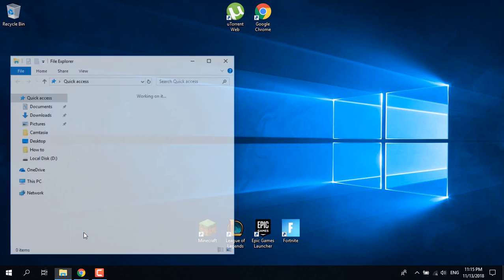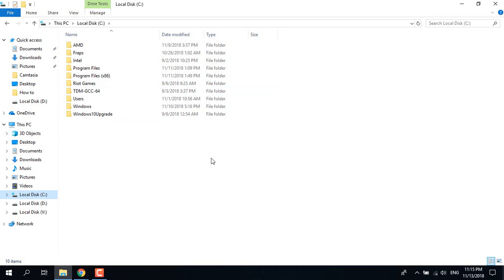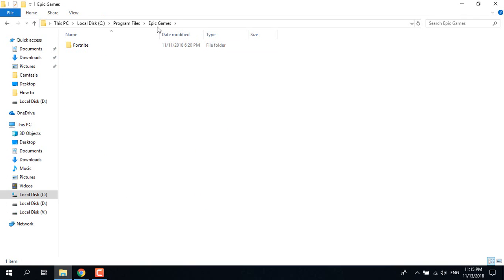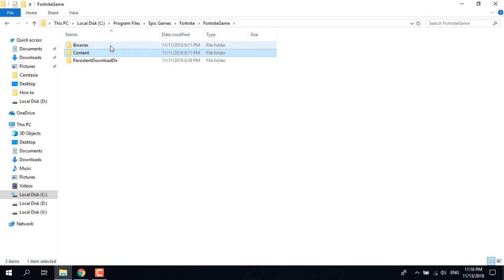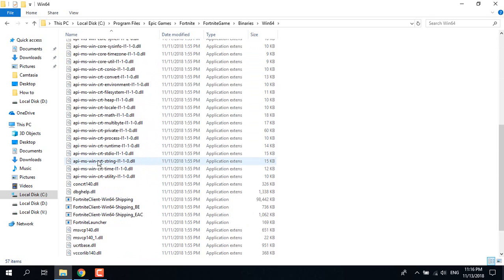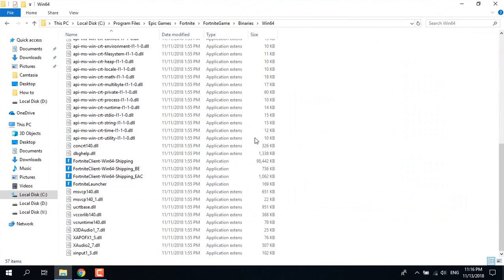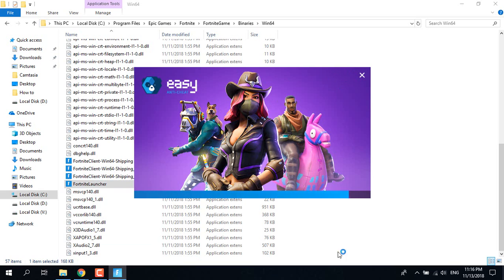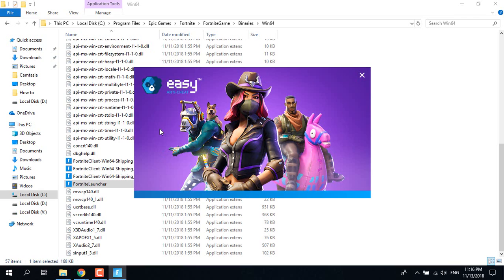Fix LS-0013 Error in Fortnite | LS-0014 Error Fix [ SEASON 11 ]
In this video, I show you how to fix the LS-0013 and LS-0014 error in Fortnite in Season 11.
1. Open This PC and go to Local Disk C / Program Files / Epic Games / Fortnite / FortniteGame / Binaries / Win64.
2. Click on FortniteLauncher and run it as administrator.